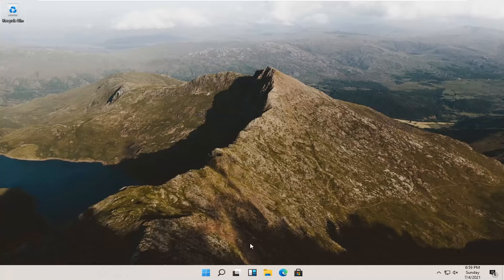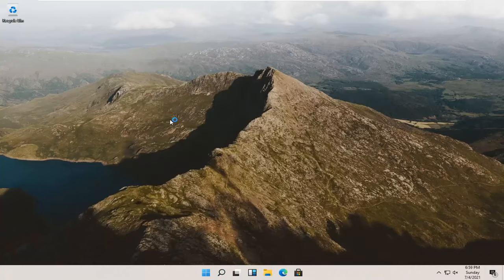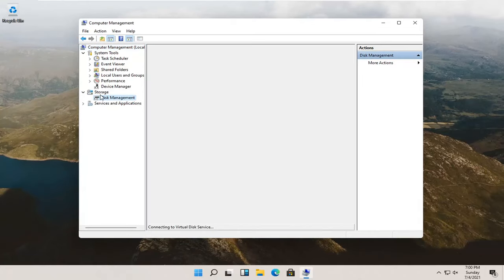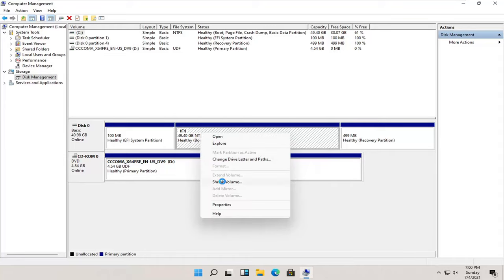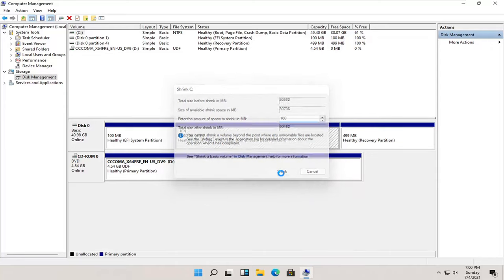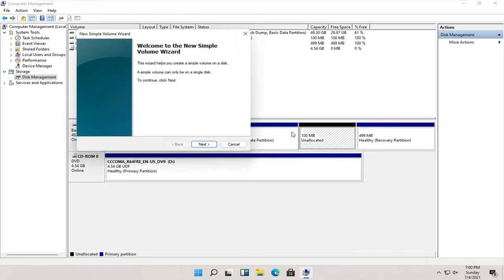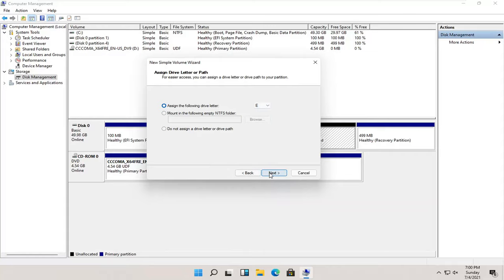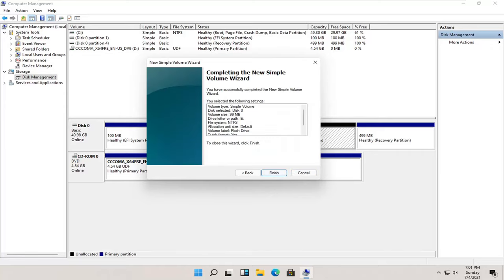How to Create Partition on Windows 11 - Partition Hard Drives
Partitioning your hard drive is a great way to organize your files, folders, and applications into multiple virtual drives. Although there are advantages to having multiple physical drives, the rise in multi-terabyte hard drives has changed the game. Partitioning a single drive is a viable method to give your system that multi-drive functionality with plenty of space on each, without shelling out for a second drive.

If you just bought a new drive and want to split it up, you must partition it before using it. Whether you have a new drive or want to partition an existing one, the process is much the same. Fortunately, learning how to partition your hard drive using Windows 11 is quick and easy.

Ever wish you could split your hard drive in two? Maybe you want to encrypt a portion of your drive for sensitive files, or maybe you want do dual-boot Linux alongside Windows. It's actually easy to do, and all the necessary tools are built right into Windows.

This process is called partitioning your drive, and in fact, your drive is probably partitioned out of the box: the majority of the drive is occupied by the C: partition, but most PCs also have a small "Recovery" partition that can help repair your system if something goes wrong. If you aren't using all the space on your C: drive, here's how to divide it into multiple partitions for other uses.